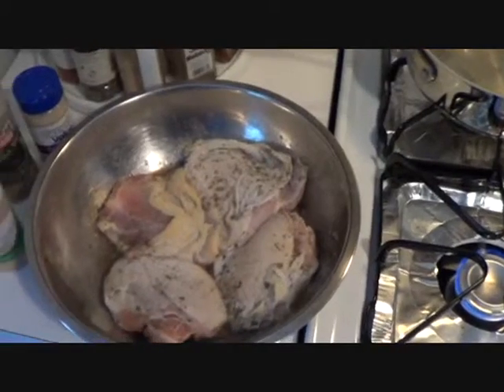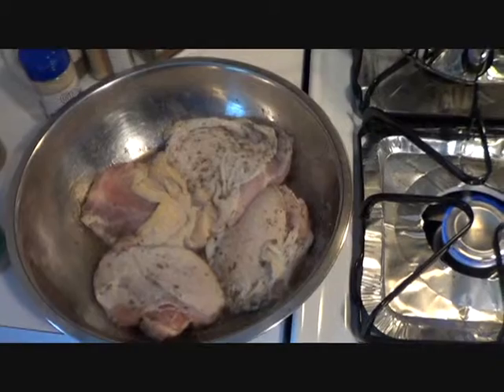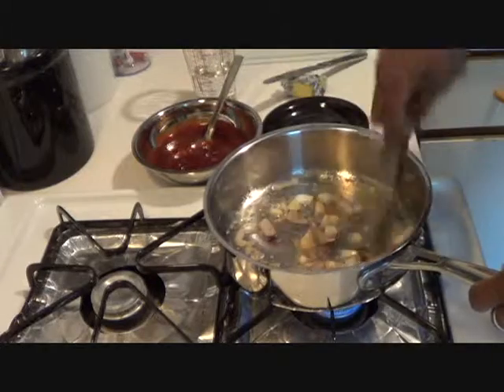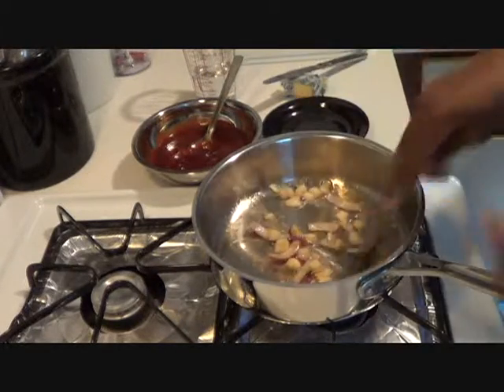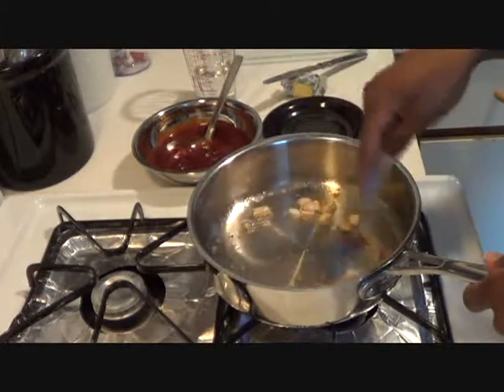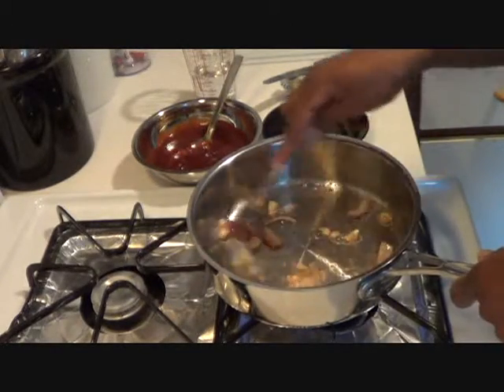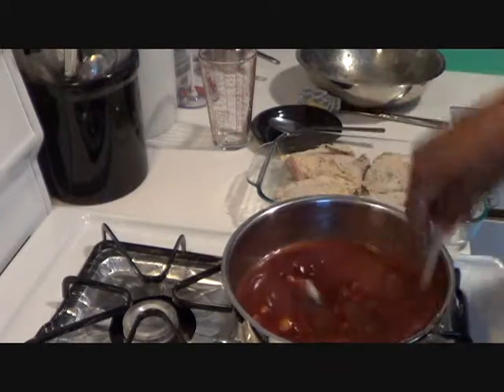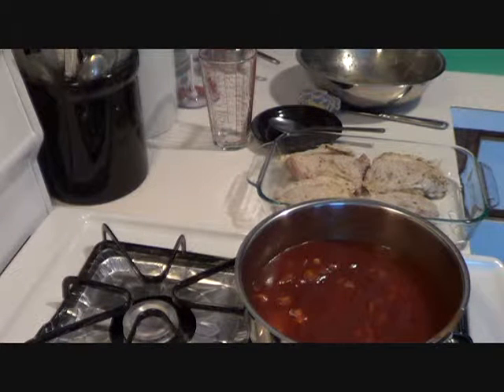BBq chicken with a twist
Here's an easy recipe. Enjoy!

Patties & Pastries
Catering